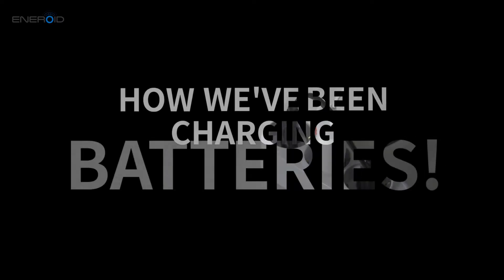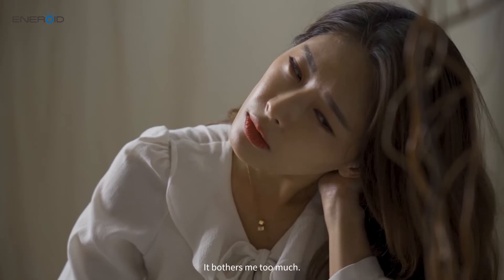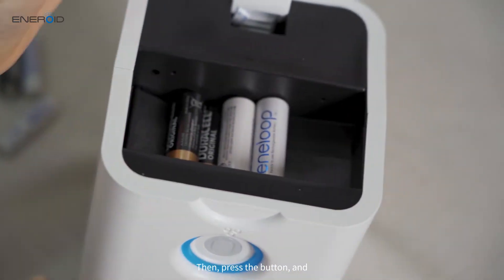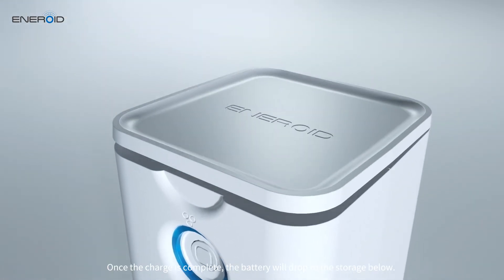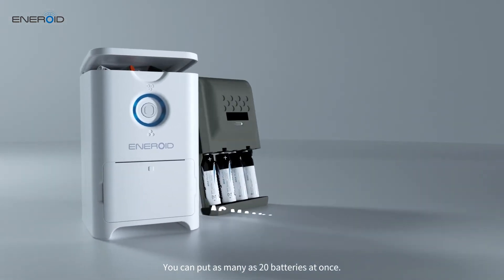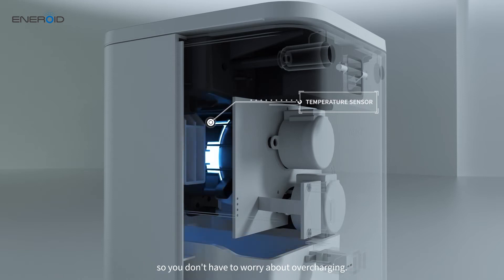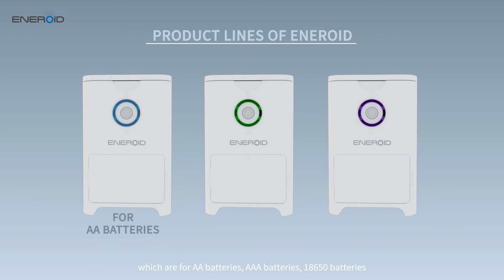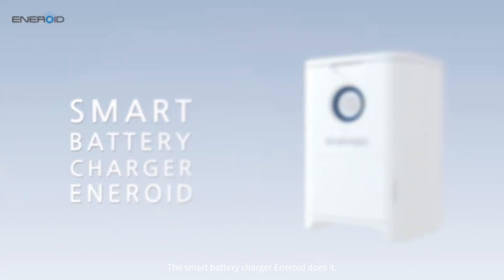Innovative AA/AAA battery charger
this is Eneroid AA/AA automatic battery charger.
how to use it and what is benefits, you can see it.